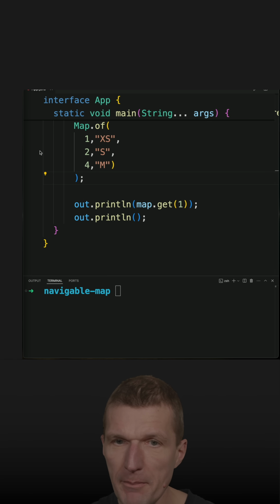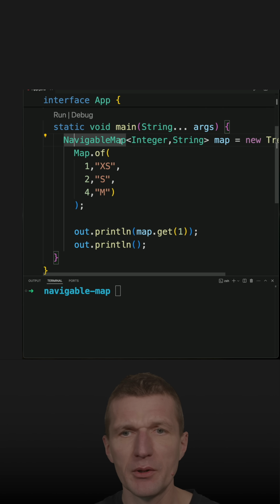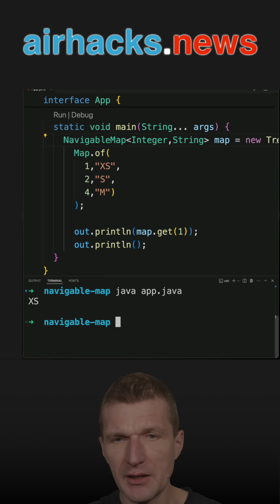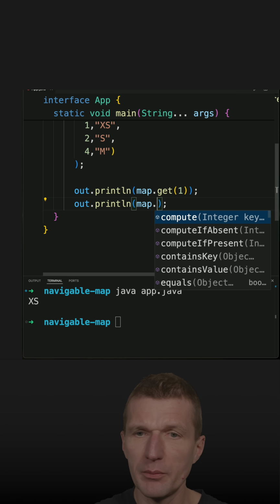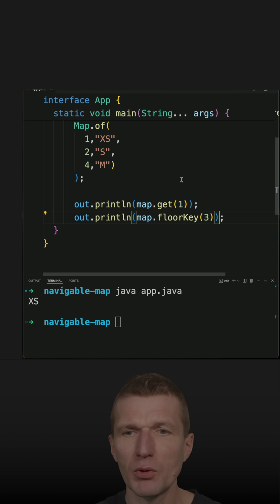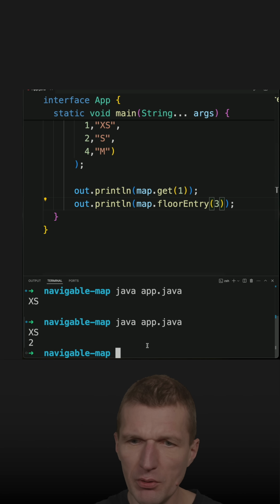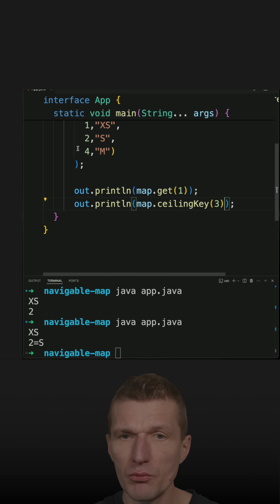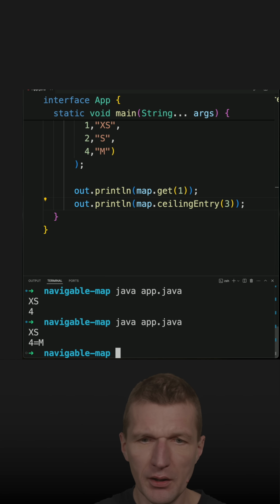NavigableMap--Almost a Database